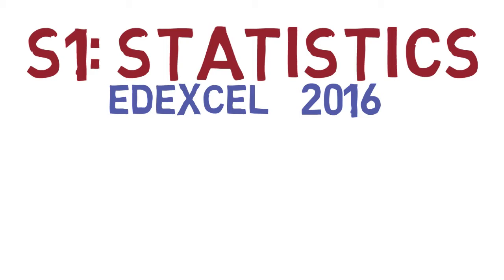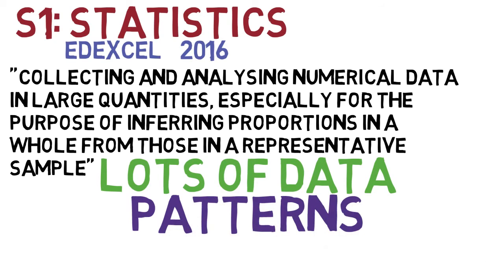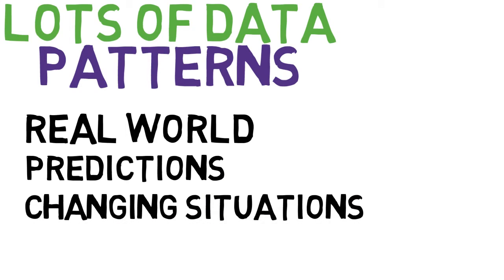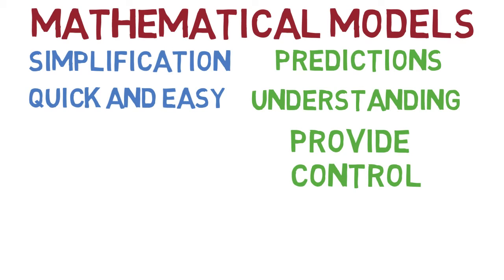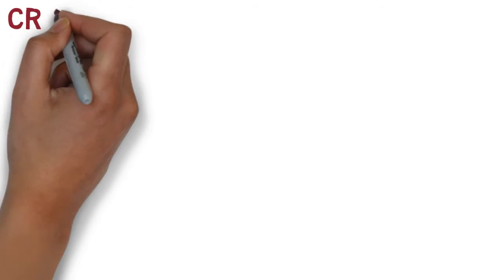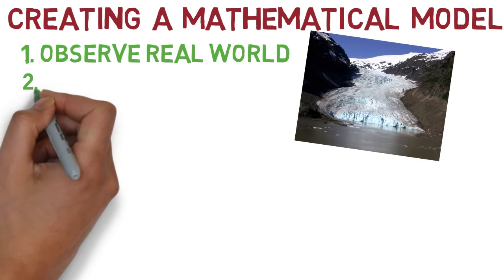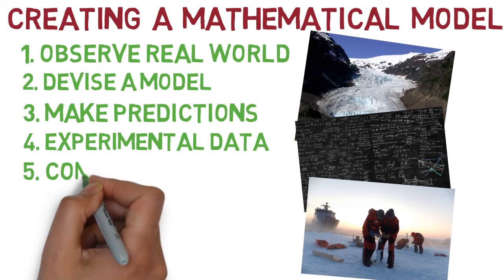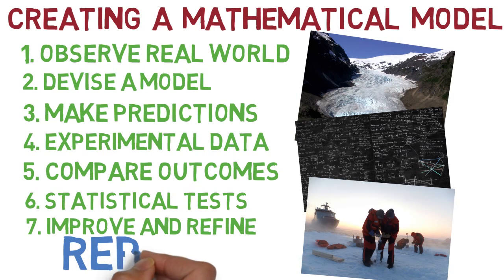S1 Statistics Part 1: Introduction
A revision series for the S1 Statistics module of A level maths for the Edexcel exam board.

In part 1 we cover what statistics is, as well as the use and creation of mathematical models.